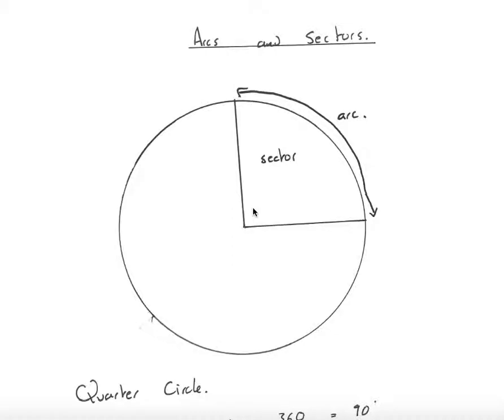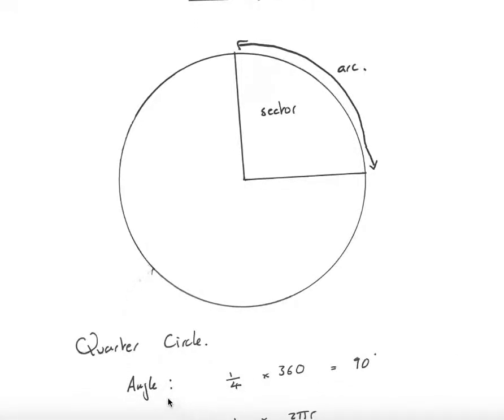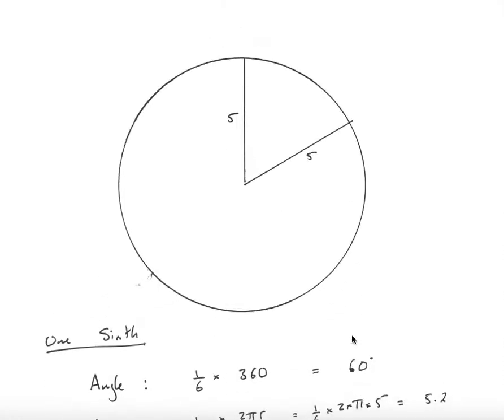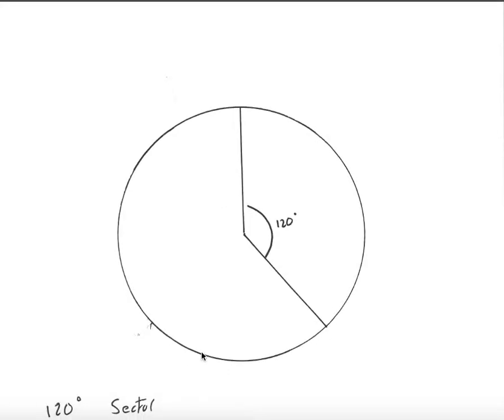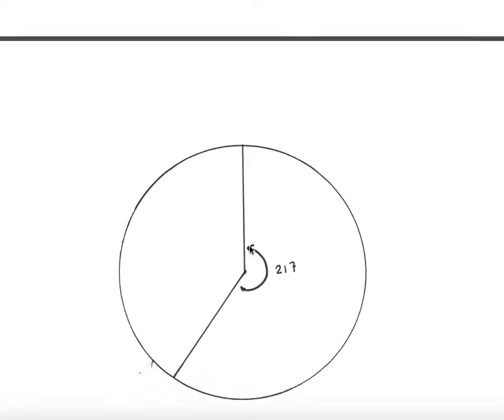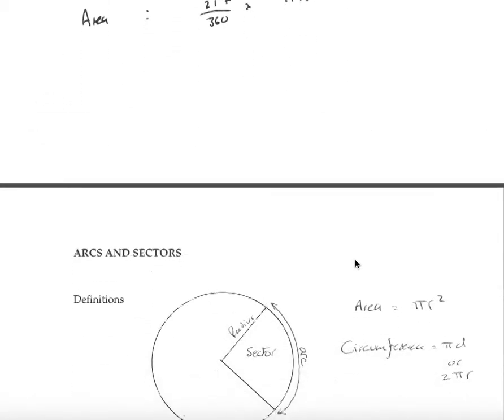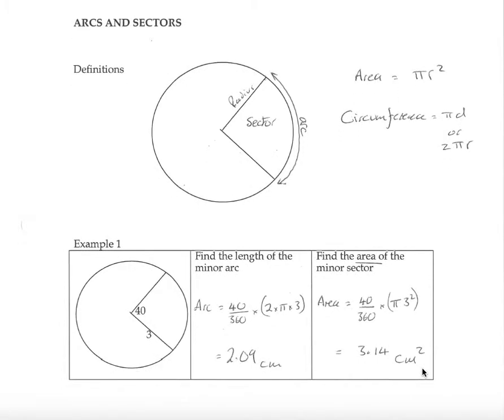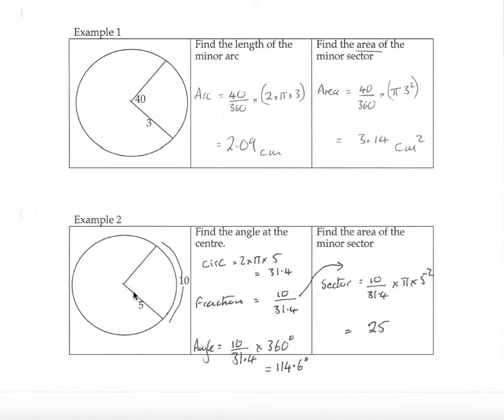RBW IGCSE Arcs and Sectors